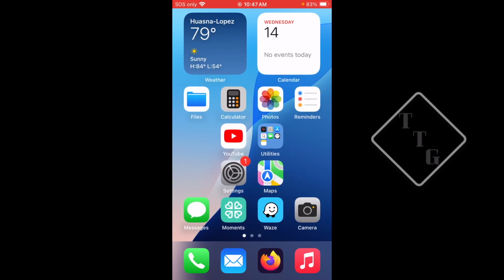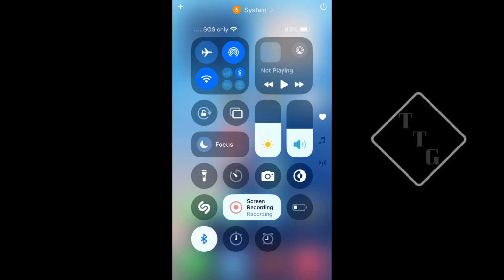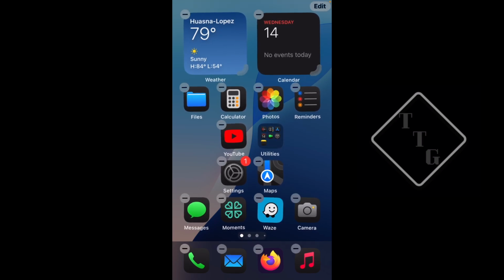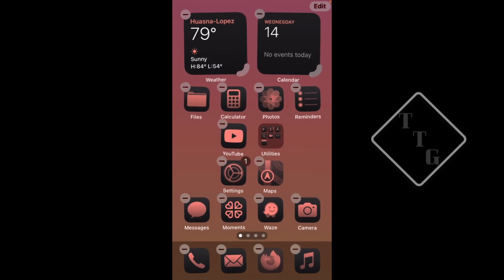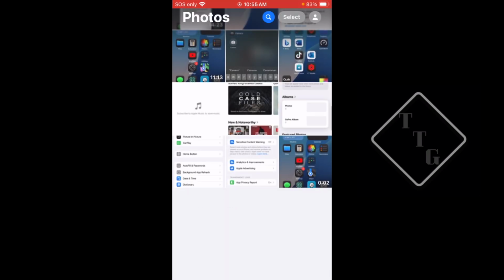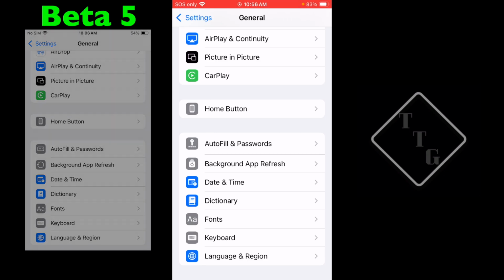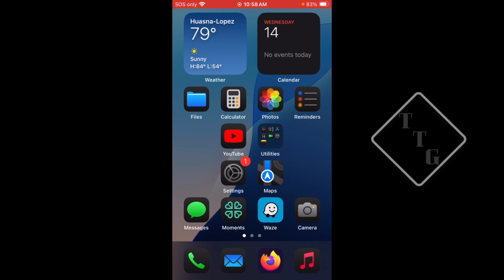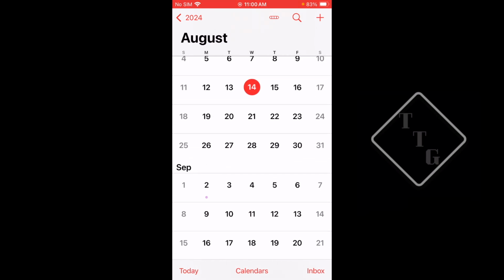iOS 18 Beta 6 Review - What's New?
Taking a look at the new features, changes and bug fixes in iOS 18 Beta 6!